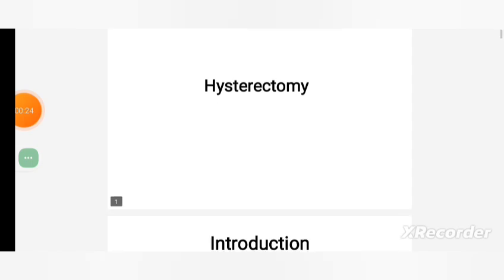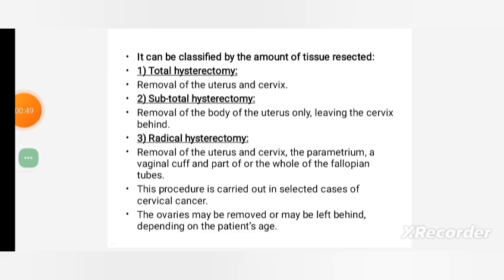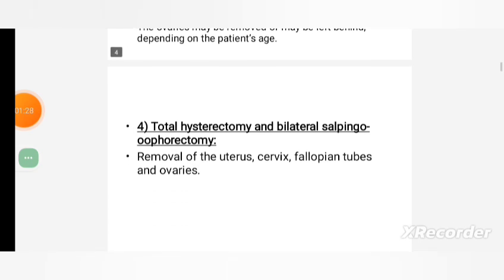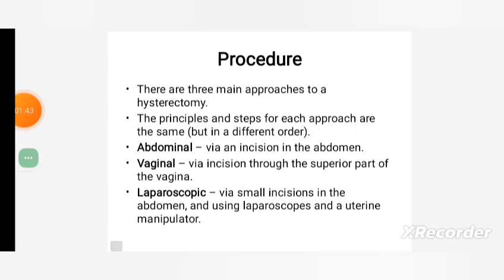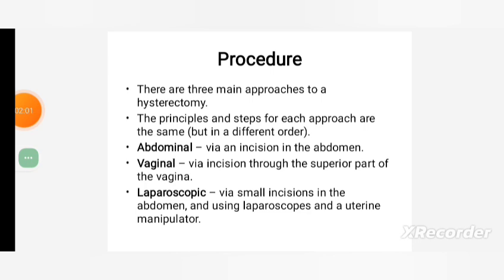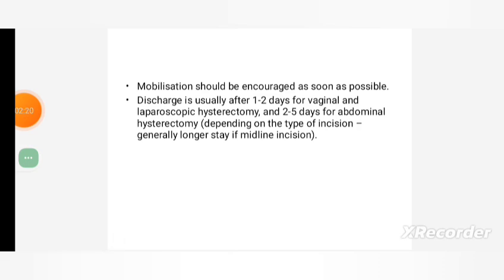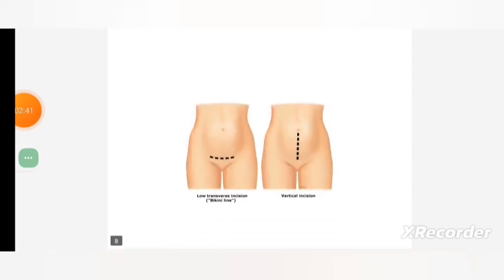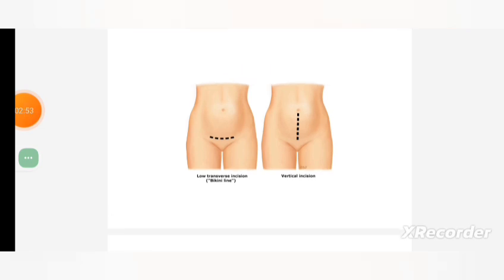Topic hysterectomy P_1 By Dr Manisha Assistant Professor (PT) physiotherapy